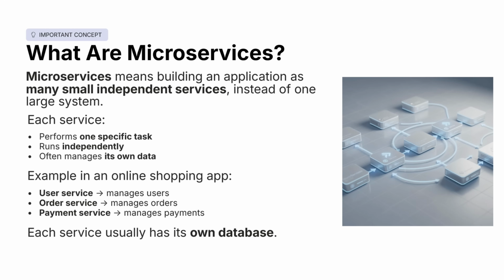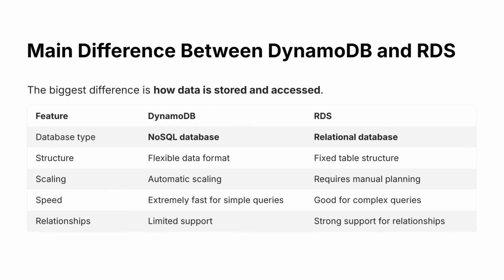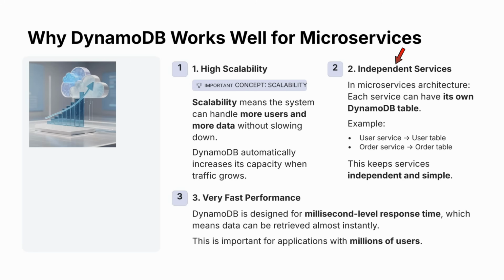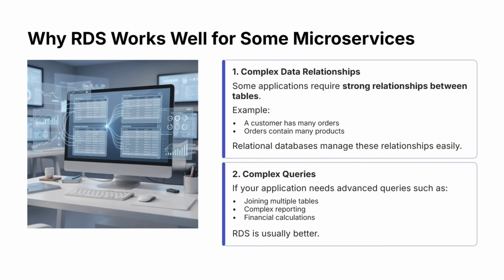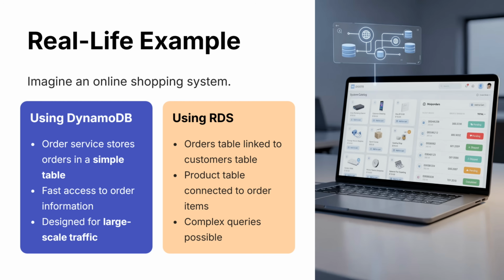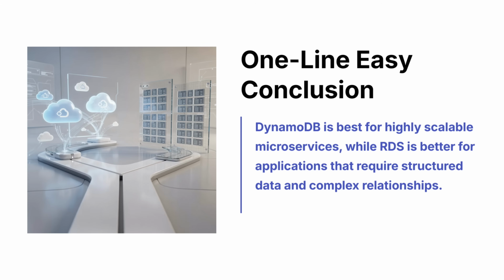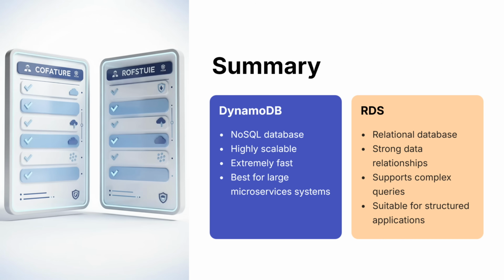Scaling Microservices: DynamoDB vs RDS Head-to-Head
**Learn DynamoDB vs RDS for scaling microservices**, including **performance, cost, and architecture decisions**. Understand which database works best for **high-scale systems and real-world backend design**.

Struggling to choose between DynamoDB and RDS for your microservices?
One wrong choice can affect performance, cost, and scalability.
This video breaks everything down in a simple way so you can make the right decision.

✅ Key difference between **DynamoDB and RDS**
✅ When to use **NoSQL vs SQL databases**
✅ How databases impact **microservices scalability**
✅ Real-world examples of **high-traffic applications**
✅ Cost and performance comparison
✅ Common mistakes developers make while choosing databases

💡 **Simple Explanation**

This video explains how **DynamoDB (NoSQL)** and **RDS (relational database)** behave in real systems. You will understand how data is stored, queried, and scaled in both approaches.

Modern backend systems often use **Java**, **Spring Boot**, and **microservices architecture**. Communication between services is handled using **messaging systems like JMS and RabbitMQ**, while databases like DynamoDB and RDS store and manage data efficiently.

🎯 **Perfect For**

✔ Beginners learning **microservices architecture**
✔ Developers confused between **DynamoDB vs RDS**
✔ Anyone building **scalable backend systems**
✔ Learners interested in **Java, Spring Boot, and messaging systems**

Choosing the right database is one of the most important decisions in system design. A good choice improves performance, reduces cost, and makes scaling easier.